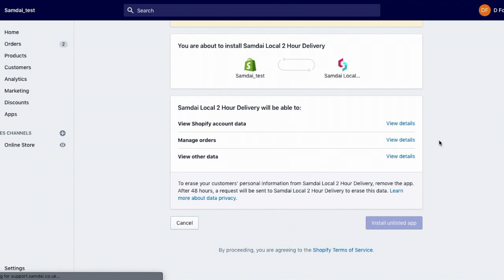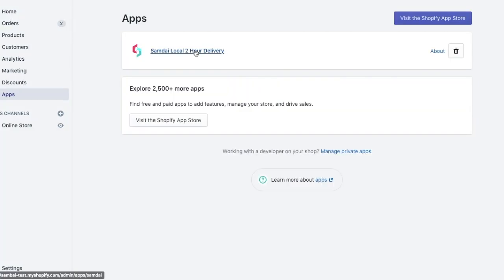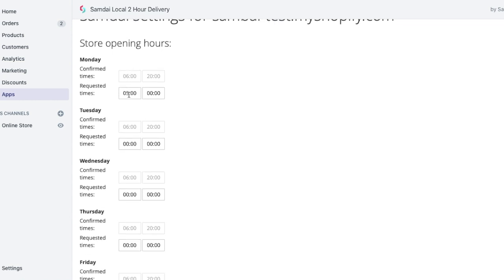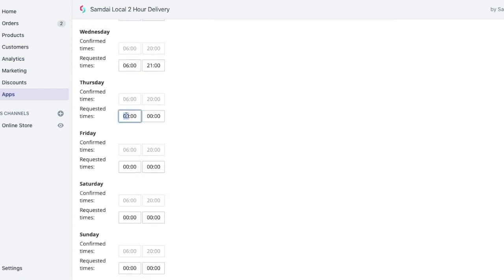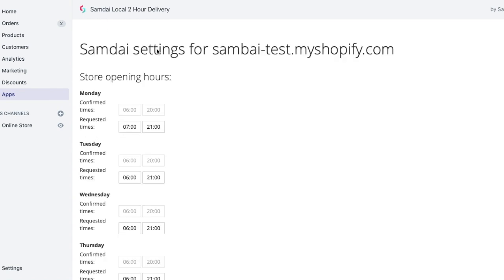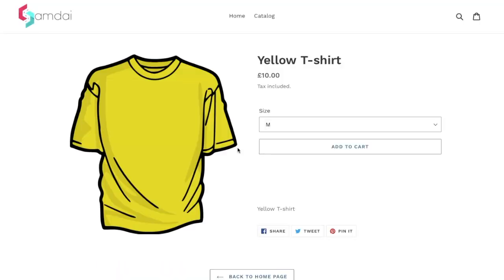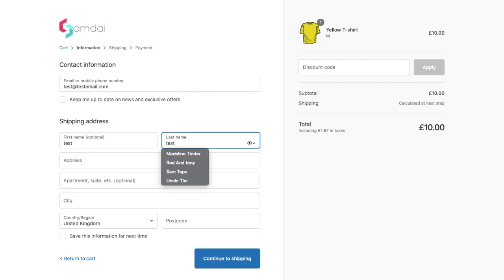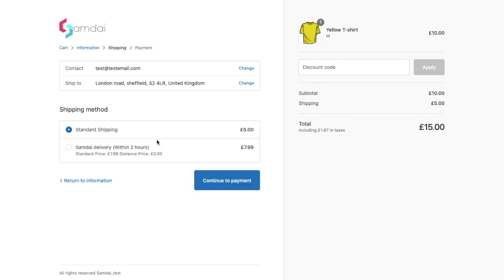Samdai store onboarding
Samdai's dashboard is quick, easy and smooth. Download from Shopify's app store in 2 clicks and let us do the rest!